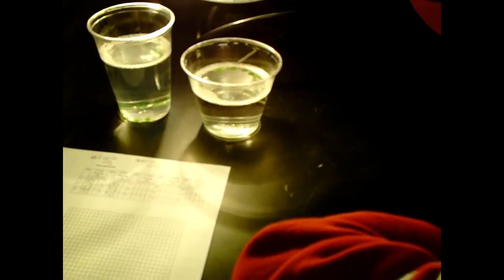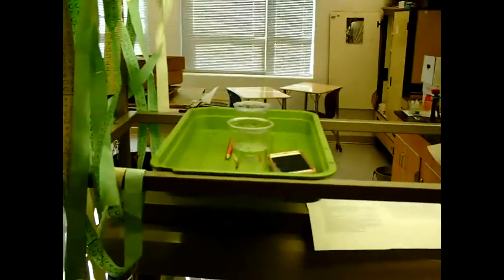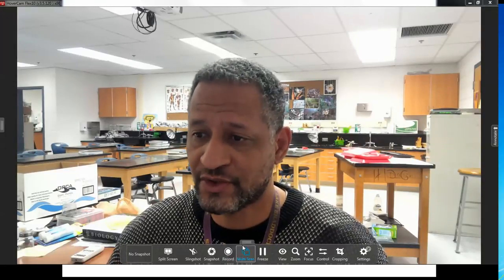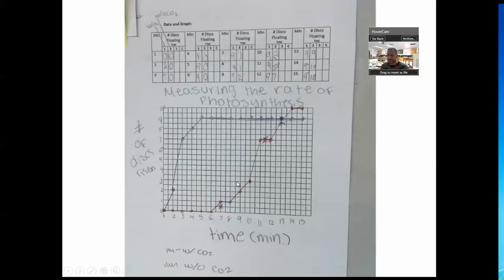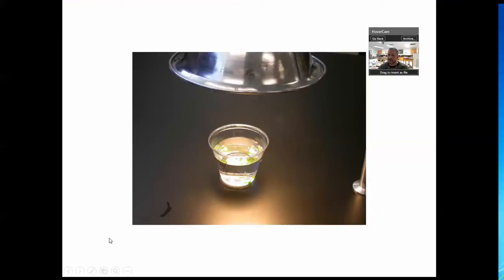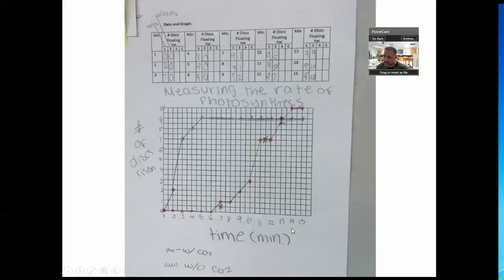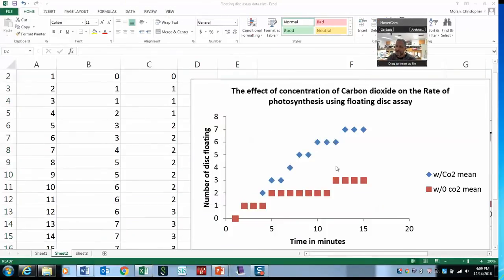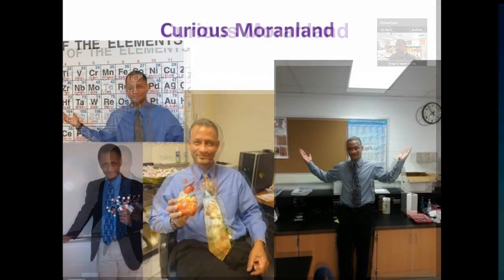Photosynthesis (Floating Leaf Discs): Lab groups and results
Measuring the Rate of Photosynthesis (Floating Leaf Discs)
Part 1  Two videos of students discussing results as they collect data.
Part 2:  Looking at the results and graphs of data